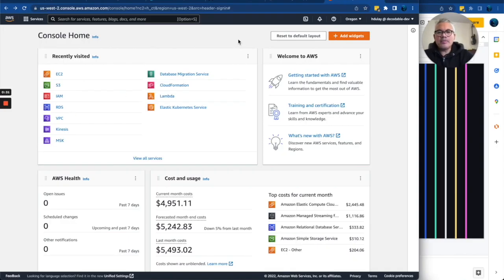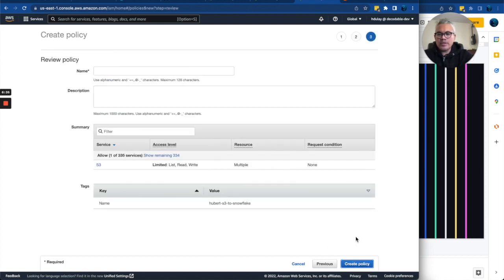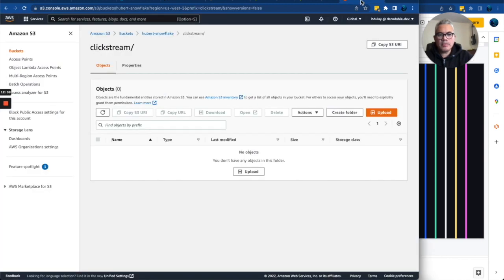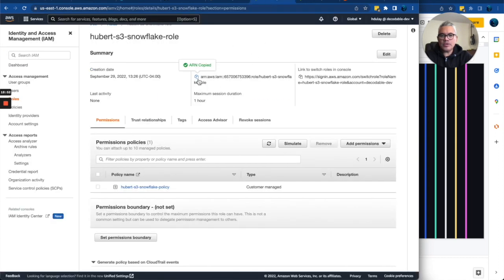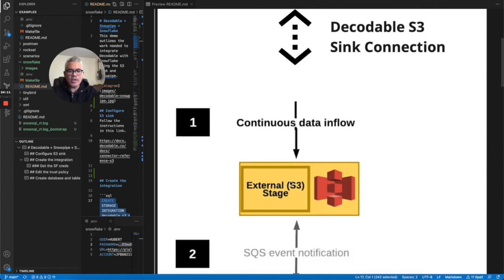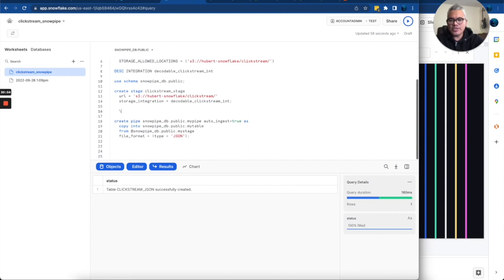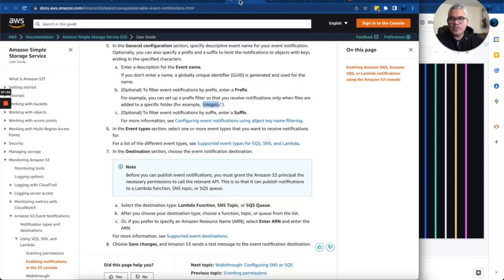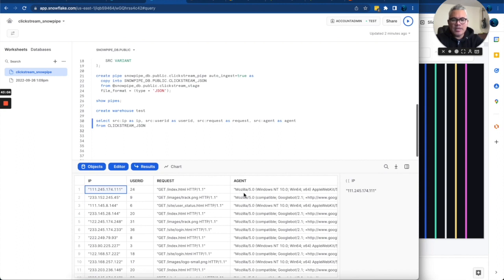Configuring Snowpipe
In his second Snowflake ingestion video, Hubert Dulay shows how to configure Snowpipe to load data from Decodable to Snowflake.